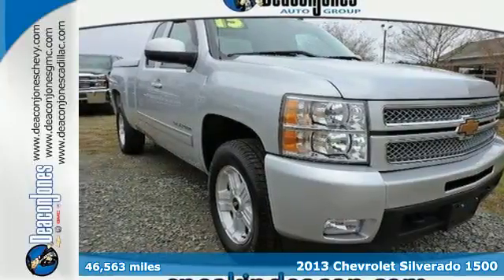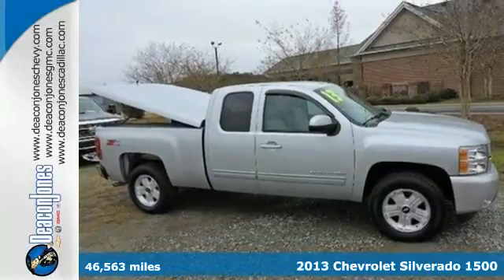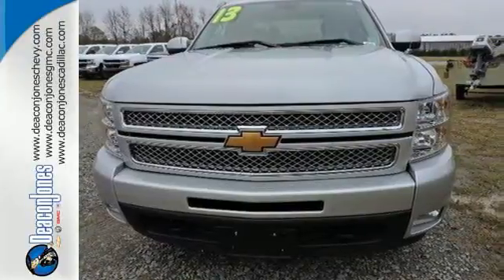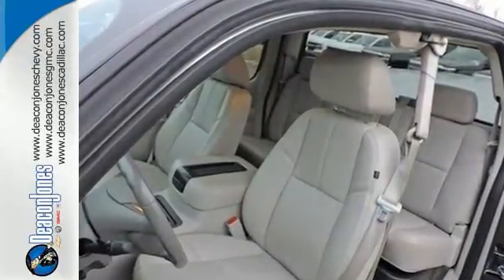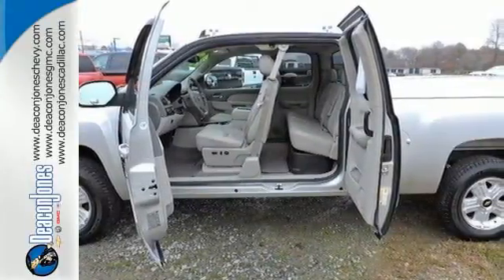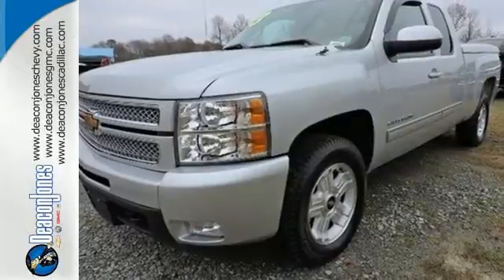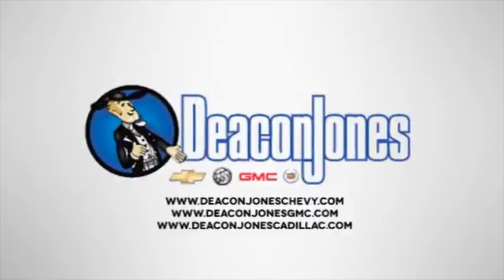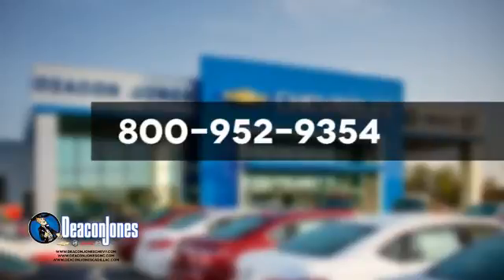2013 Chevrolet Silverado 1500 Smithfield NC Selma, NC LM6784 - SOLD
Year: 2013
Make: Chevrolet
Model: Silverado 1500
Trim: 4WD Ext Cab 143.5 LTZ
Engine: 5.3L 8 Cylinder Engine
Transmission: AUTOMATIC
Color: SILVER ICE METALLIC
Interior: LIGHT TITANIUM/DARK TITANIUM
Mileage: 46563
Stock #: LM6784
VIN: 1GCRKTE70DZ291786
CARFAX 1-Owner. PRICED TO MOVE $1,900 below NADA Retail! NAV, Heated Leather Seats, Tow Hitch, AUDIO SYSTEM WITH NAVIGATION, AM/FM/S... AUDIO SYSTEM WITH NAVIGATION, AM/FM/SIRIUSXM STEREO WITH CD PLAYER, Alloy Wheels, 4x4 SEE MORE! KEY FEATURES INCLUDE: Leather Seats, 4x4, Heated Driver Seat, Premium Sound System, Onboard Communications System, Trailer Hitch, Chrome Wheels, Remote Engine Start, Dual Zone A/C, Heated Seats, Heated Leather Seats MP3 Player, Keyless Entry, Privacy Glass, Steering Wheel Controls, Heated Mirrors. OPTION PACKAGES: AUDIO SYSTEM WITH NAVIGATION, AM/FM/SIRIUSXM STEREO WITH CD PLAYER 7-inch touch-screen Color Interface Display (CID), 30 gig usable Hard Drive storage space, with navigation and voice recognition, USB port, MP3 playback capability, Radio Data System (RDS), speed-compensated volume, time shift recording capability Includes (UBS) NavTraffic.), LTZ PLUS PACKAGE includes (UG1) Universal Home Remote, (A60) locking tailgate, (PPA) EZ-Lift tailgate, (JF4) power-adjustable pedals, (UD7) Rear Parking Assist and (S41) Rear wheelhouse liner, LPO, REAR VISION CAMERA, SUSPENSION PACKAGE, OFF-ROAD includes 1.81 (46 mm) shocks, off-road jounce bumpers, 36mm front stabilizer bar, (NZZ) Skid Plate Package, (V76) recovery hooks, (K47) air cleaner and Z71 decals on rear quarters, SKID PLATE PACKAGE frame-mounted shields, includes front underbody shield starting behind front bumper and running to first cross-member, protecting front underbody, oil pan, differential case and transfer case, UNIVERSAL HOME REMOTE, TRANSMISSION, 6-SPEED AUTOMATIC, ELECTRONICALLY CONTROLLED with overdrive and tow/haul mode. Includes Cruise Grade Braking and Powertrain Grade Braking (STD), LTZ PREFERRED EQUIPMENT GROUP includes standard equipment, ENGINE Pricing analysis performed on 11/27/2015. Horsepower calculations based on trim engine configuration. Please confirm the accuracy of the included equipment by calling us prior to purchase.

Address:
1115 North Bright Leaf Blvd